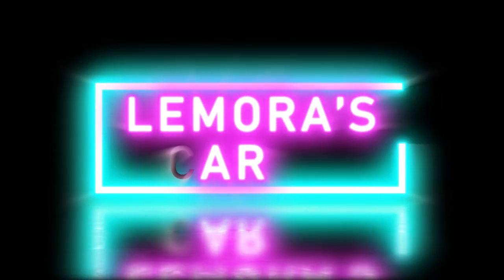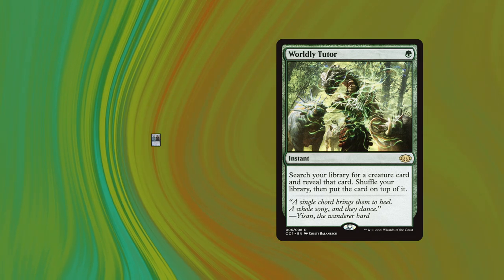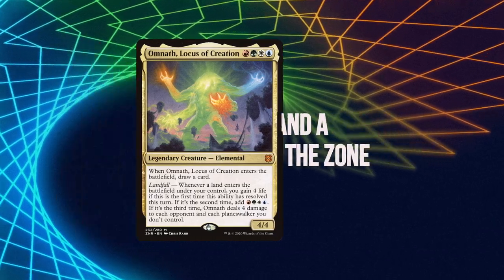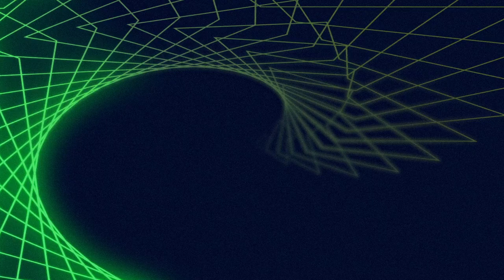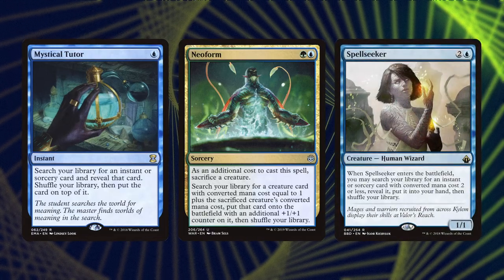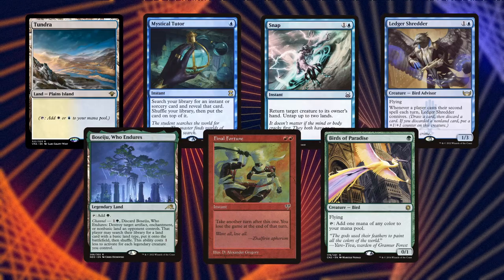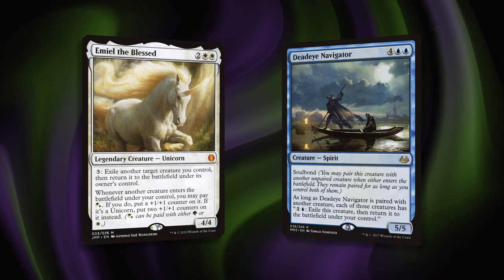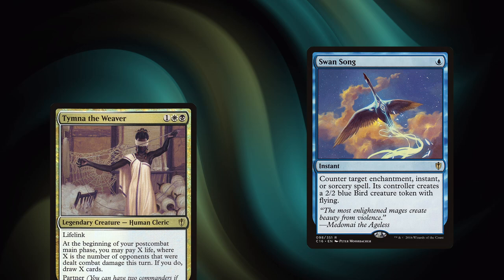cEDH Omnath 🔴🟢⚪️🔵 | Learn to Play | Sage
🔮CONTENTS
0:00 - Intro
0:43 - General Gameplan
2:54 - Speed
4:45 - New Player Experience
6:07 - Mulligans
7:25 - Sample Hands
9:30 - Matchups
11:25 - Closing Thoughts

• What's this deck and how does it work?
• The do's and don'ts of Omnath
• The fun and skill of a sans black pile